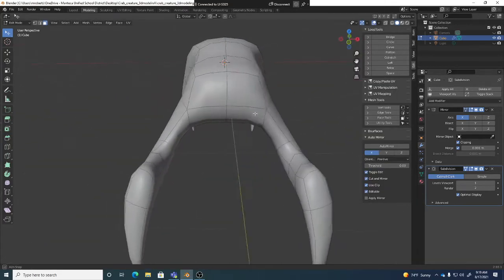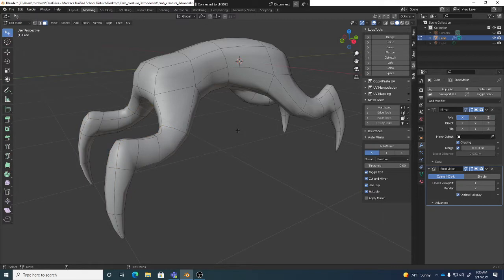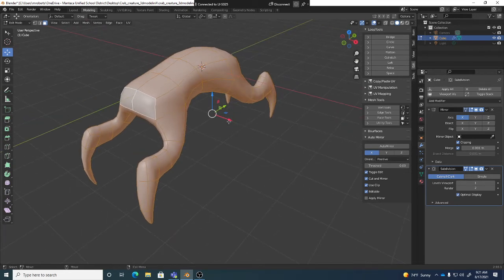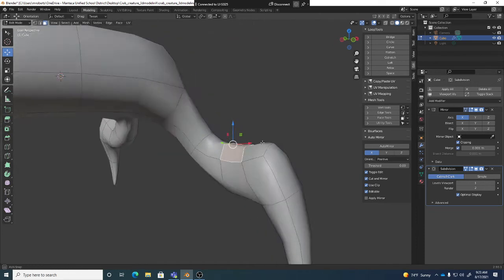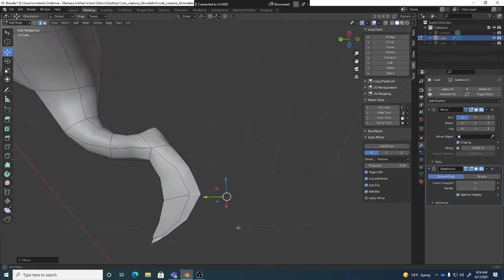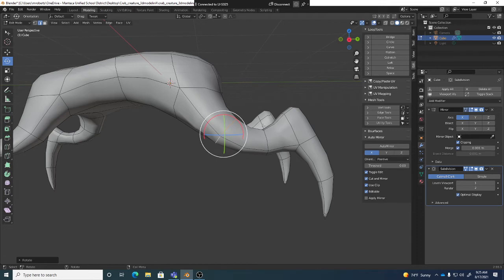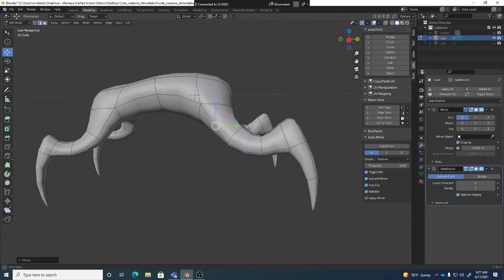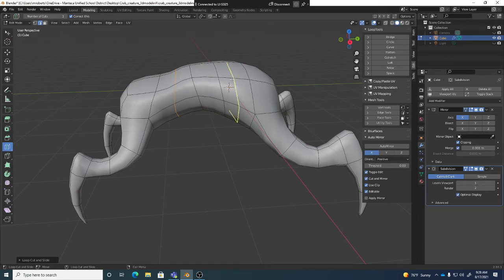Shaping tweak extrude antenna mouth